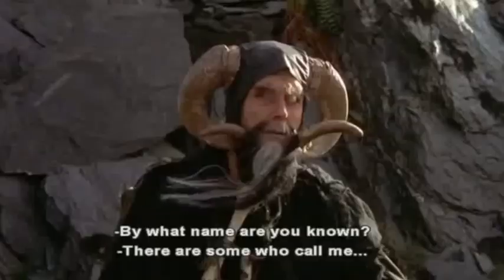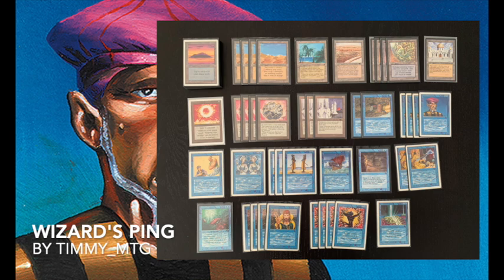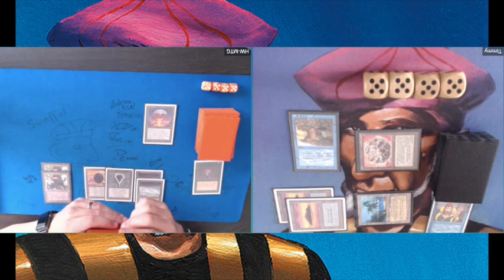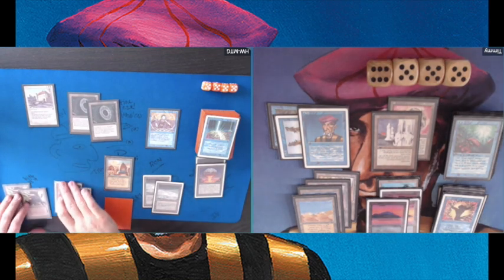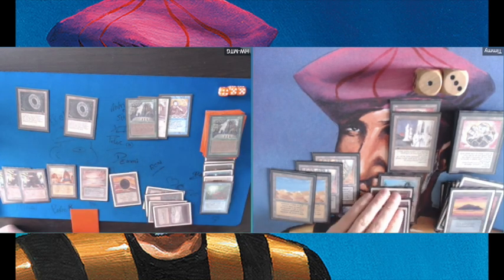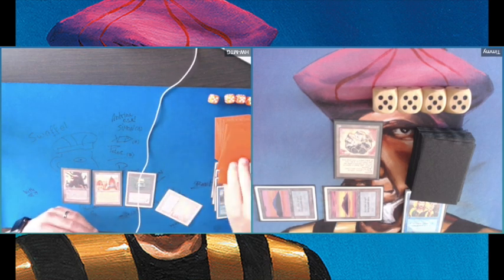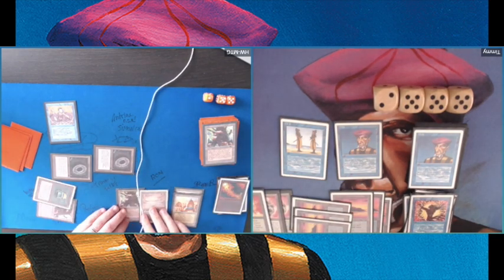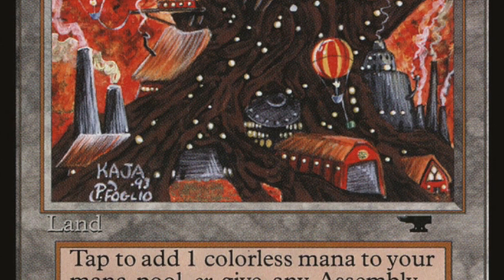Magic the Gathering: Mill of Dreams vs Wizard's Ping | Old School MtG 93/94 | 086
This is the perfect episode for you if you enjoy old school combo decks and counter magic. My opponent is trying to limit my options with a millstone / field of dreams lock. I'm hoping to counter his plans and ping his life total to 0 in this complex old school Magic duel.

07:28 - Take me straight to the games!

Find out more about the field of dreams decks on Wak-Wak,